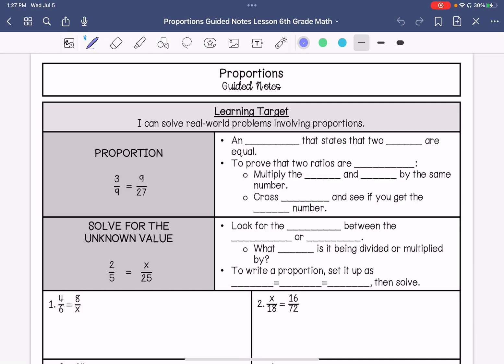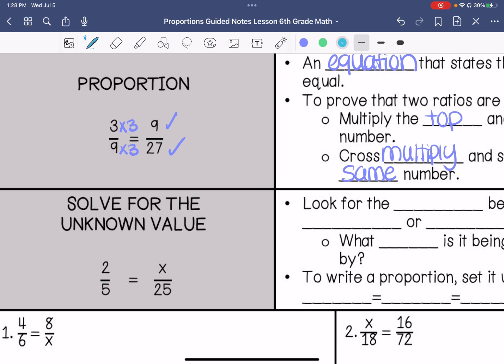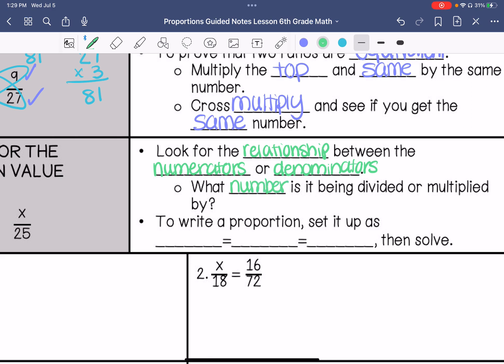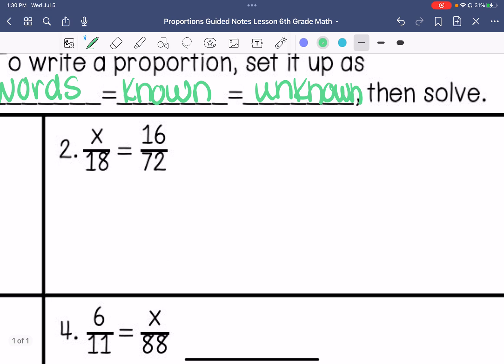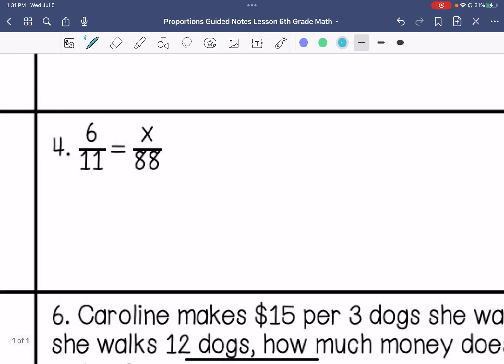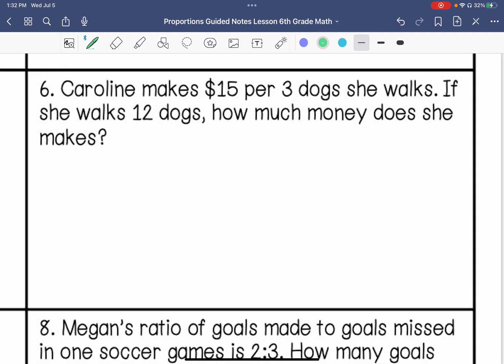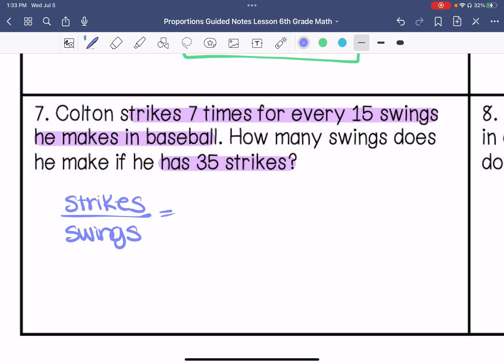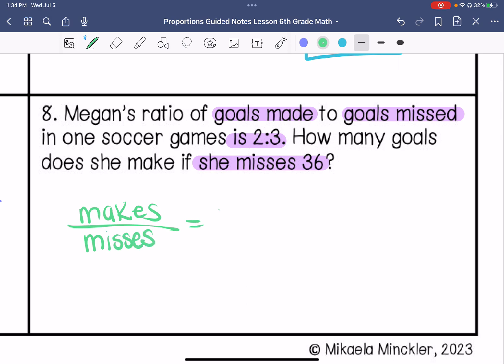Proportions Guided Notes Lesson | 6th Grade Math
Join me as I show you how to set up and solve proportions.

Teachers Pay Teachers: @MikaelaMinckler-Secondary Math and Science